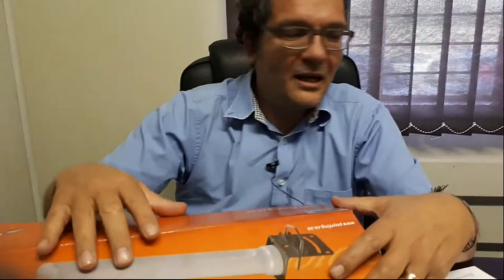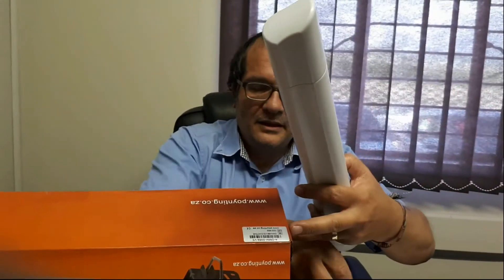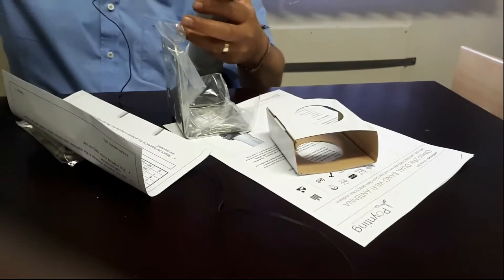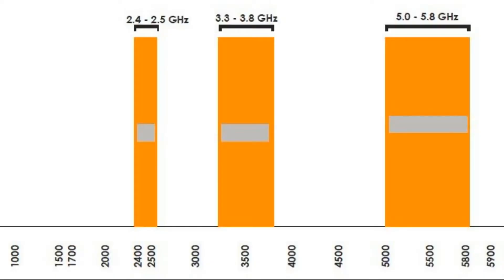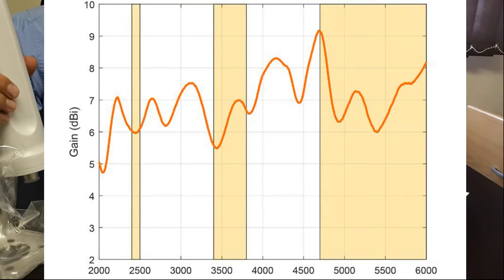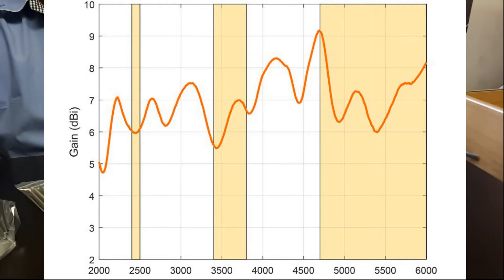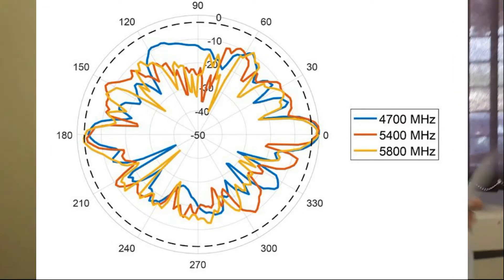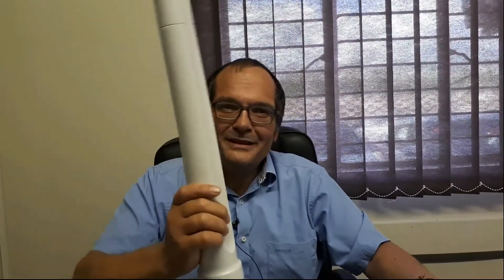Poynting Product - OMNI-296 Product Overview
Andre gives an overview of the OMNI-296 that covers 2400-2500, 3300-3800 & 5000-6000 MHz bands.

The Dual-Band Wi-Fi Omni directional antenna, developed by Poynting Antennas, can connect to any Wi-Fi access point whether it is older Wi-Fi technology or new dual band Wi-Fi technology. These antennas can resolve channel saturation and provide the ultimate in Wi-Fi performance and flexibility. This means the antenna can be used for point to point links where there is abundance of RF noise and also cluttered environments.
The antenna operates in two frequency bands 2.4 GHz and 5 GHz, offering excellent utilization of the radio spectrum. This Antenna has a maximum 6dBi gain at 2.4GHz band and 7.5dBi gain at the 5GHz band, which offers the best performance with reliable
connections. The housing is made of ABS which is high impact resistant plastic and is also resistant to acids and other chemicals that may occur in industrial plants. The antenna has an N-Type female connector at its base which can be terminated to a cable of the desired type and length.

2021 June updated